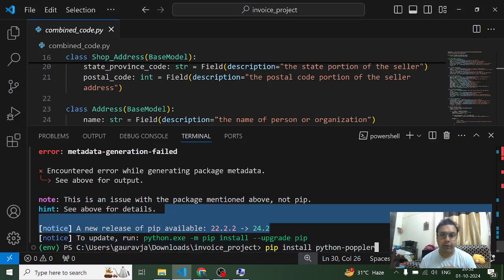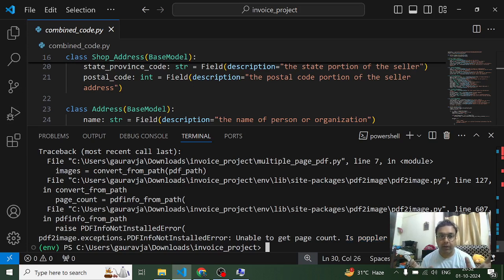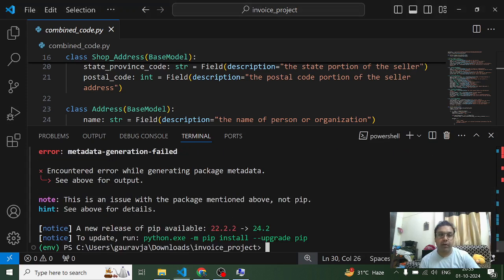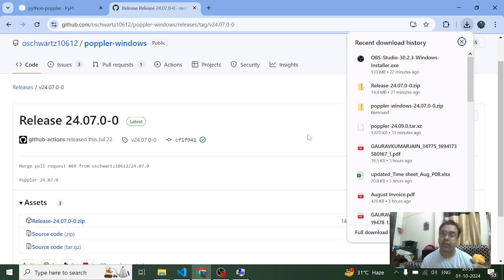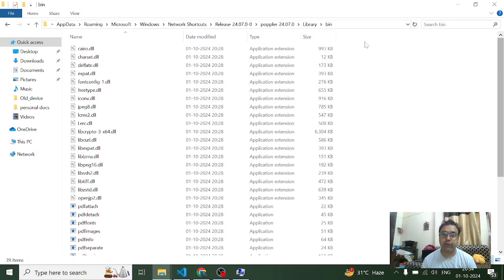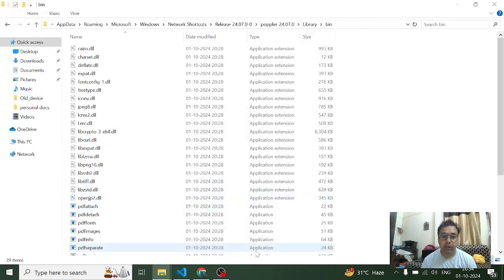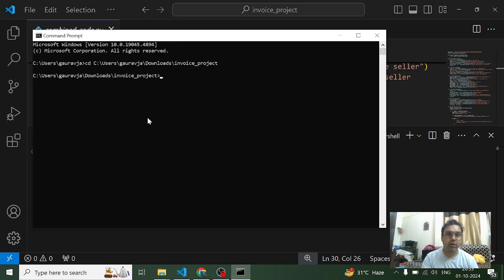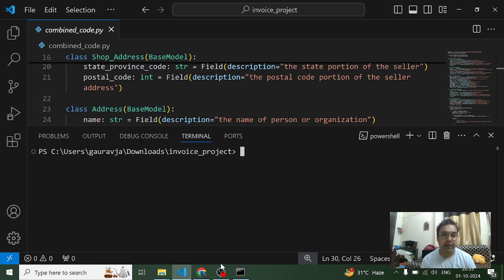Fix PDFInfoNotInstalledError in Python | Resolve Poppler Not Found Error with pdf2image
In this video, I explain how to fix the PDFInfoNotInstalledError when using the pdf2image library in Python. This error occurs when Poppler is not installed or not available in the system's PATH. Follow the step-by-step guide to download and install Poppler, and configure your system correctly to resolve the error.

Topics covered:

What causes the PDFInfoNotInstalledError
How to install Poppler on Windows
How to add Poppler to the system's PATH
How to verify the installation
If you're working with PDFs in Python and getting the error: Unable to get page count. Is poppler installed and in PATH?, this video will help you resolve it quickly.